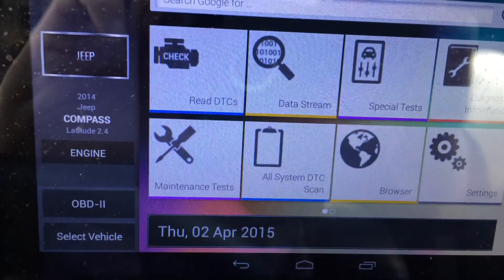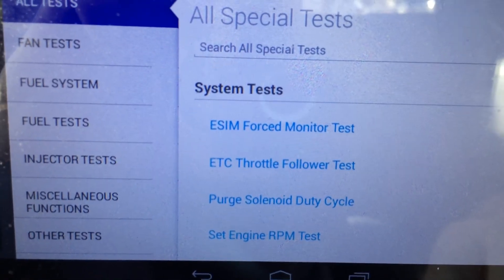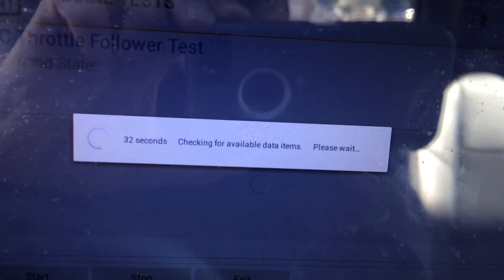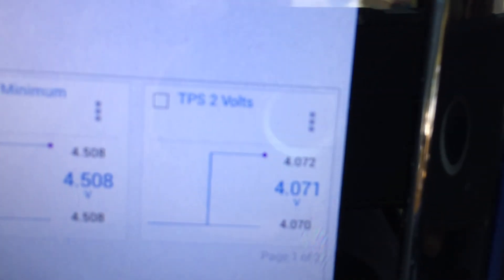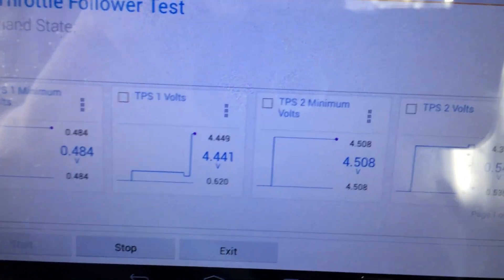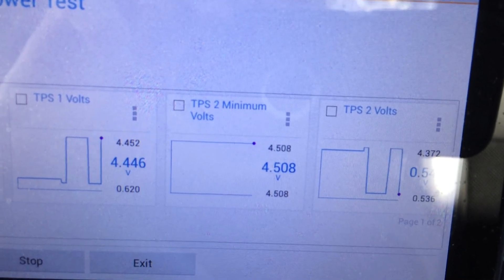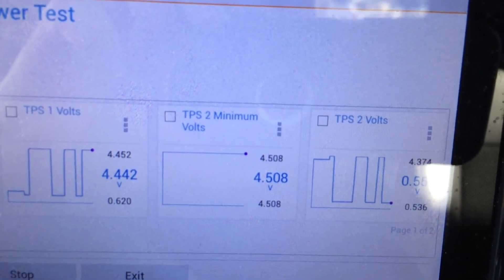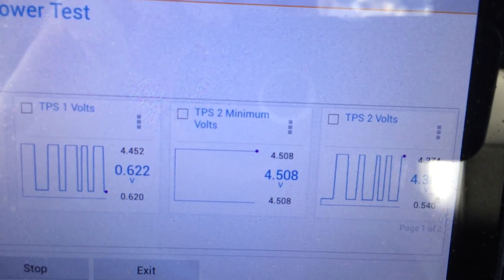2014 Jeep Compass - ETC Throttle Follower Test with OTC Encore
Watch an ETC (Electronic Traction Control) Throttle Follower Test on a 2014 Jeep Compass using the OTC Encore with Bravo 2.0 re-engineered software. TPS 1 & 2 Volts are reviewed. The test shows good corresponding inverse value btween TPS 1 and TPS 2 voltage, indicating proper test procedures.